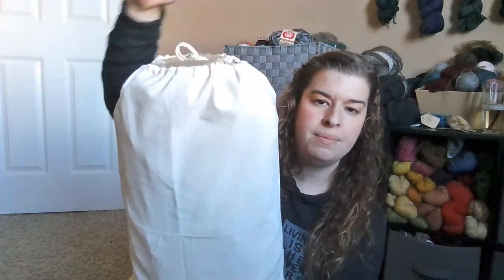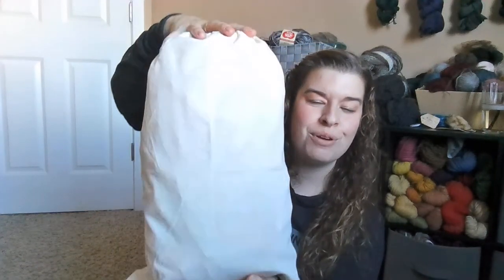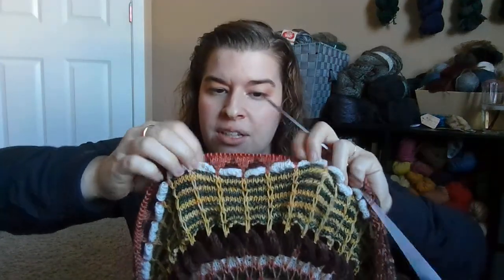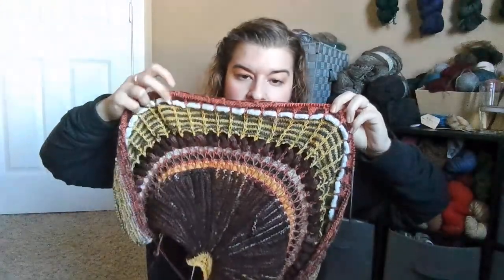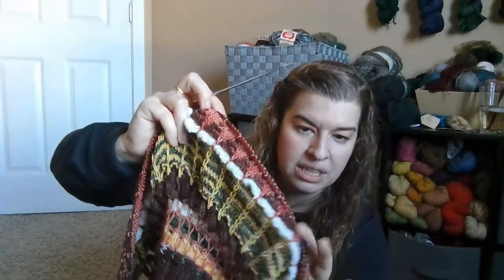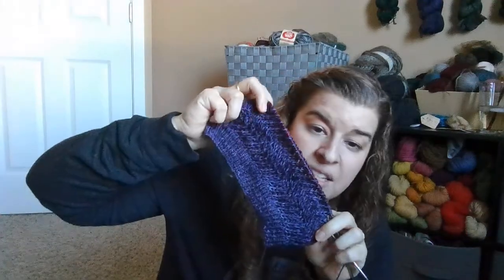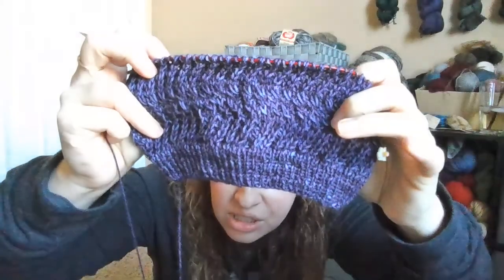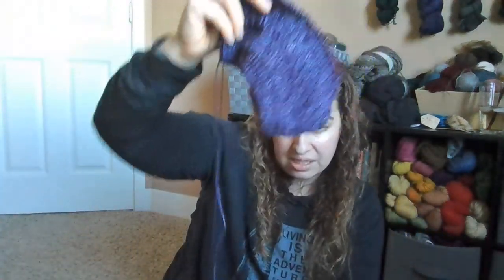Multifarious Nature Podcast Episode 51: Advent Calendar, & Shawlography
Check out all Multifarious Nature items at multifariousnature.com. Please feel free to Subscribe and like, that way you will be the first to find out what is new with Multifarious Nature.